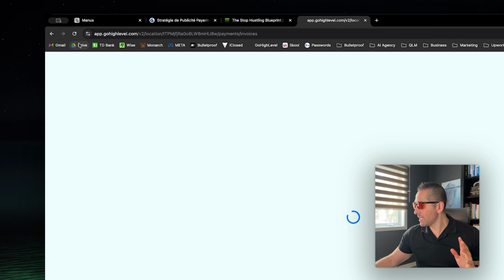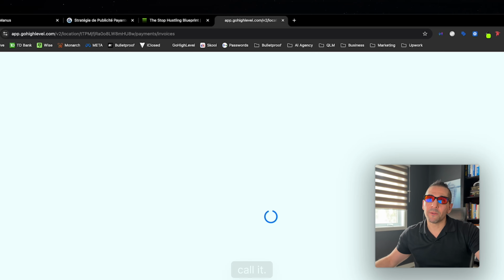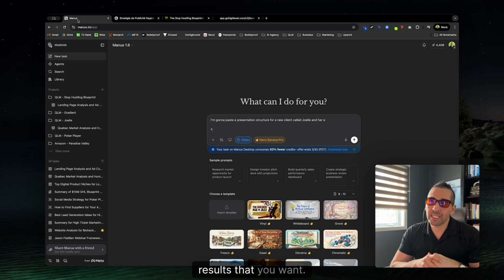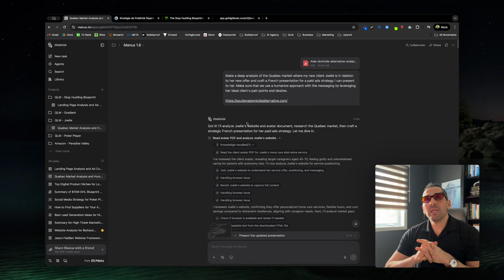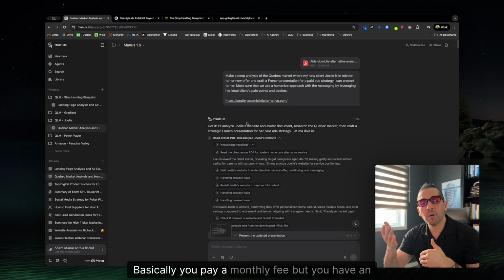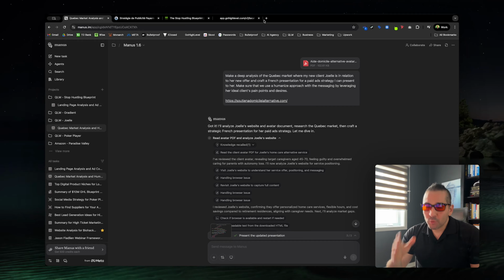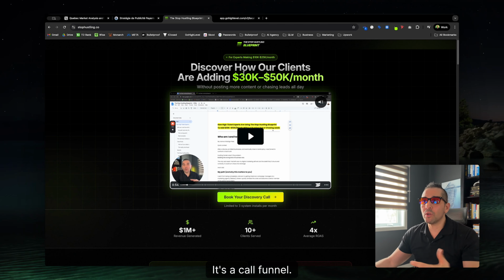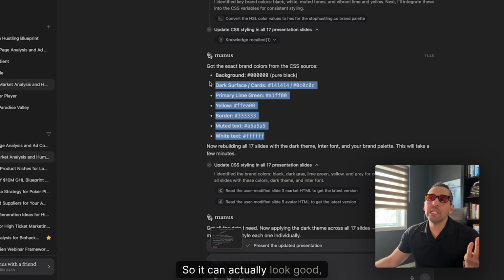How To Create The Perfect Presentation Using IA in Less Than 30 mins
Learn how to build professional, data-driven client presentations in under 30 minutes. Discover the AI workflow using Manus for research and Gamma for design to impress your clients with high-quality strategy decks.

Need help scaling your high ticket business?